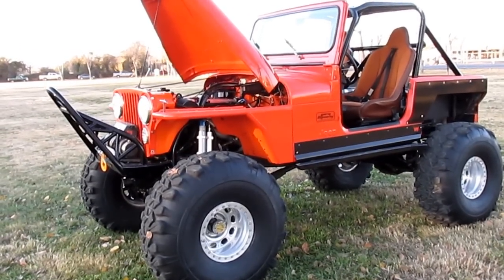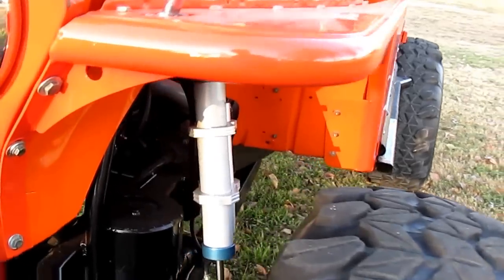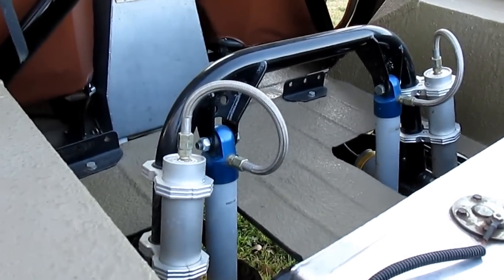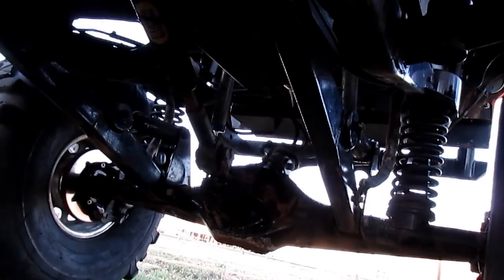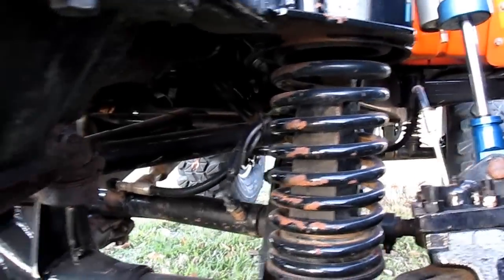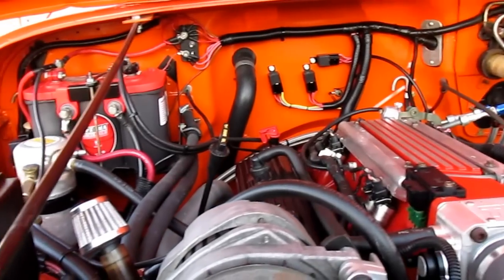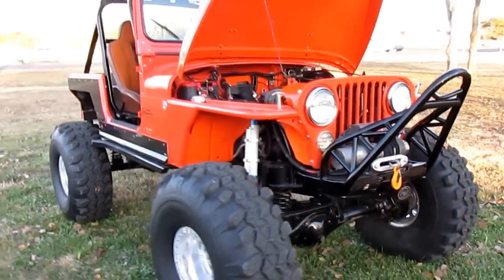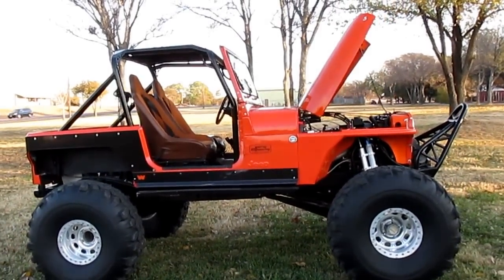Pro Built Jeep Rock Crawler, built LT4, 500 plus horsepower, 609 axles, atlas, SOLD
SOLD, SOLD

Texas Best Used Motorcycles is the latest offering of the No Limits Powersports family of dealerships,( our sister store American Motorcycle Trading Co. ) No Limits has been associated with the retail motorcycle business since 1996. We started out in a 6,000 sq. ft. facility across from the Cowboys Stadium in Arlington, Texas.  We built our business on quality relationships with quality people.  With the dawn of the internet, our business exploded!  In 2003 we bought a new building in the southeast corner of Six Flags Mall, just minutes from Texas Ranger's Ballpark.  Our state of the art, 27,000 sq. ft. facility provided room for our growing business. After nine years at Six Flags Mall, we have yet again outgrown our facility.  Accordingly, we decided to open Texas Best Used Motorcycles as an additional outlet for our growing customer base. visit our